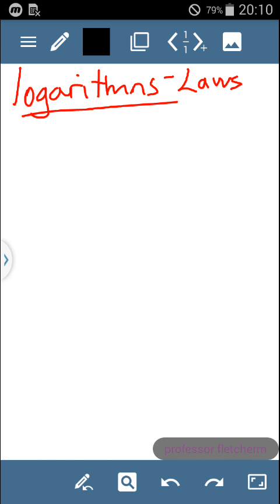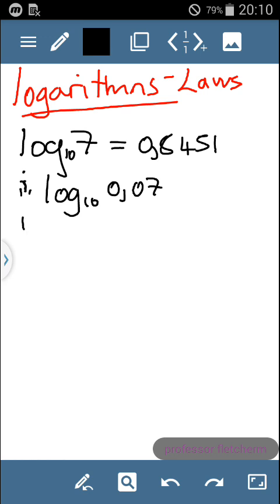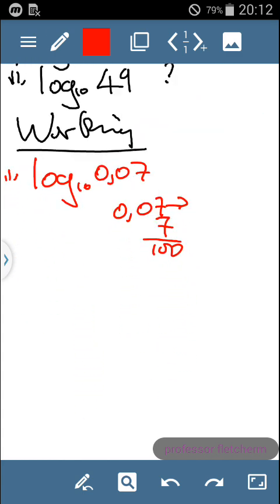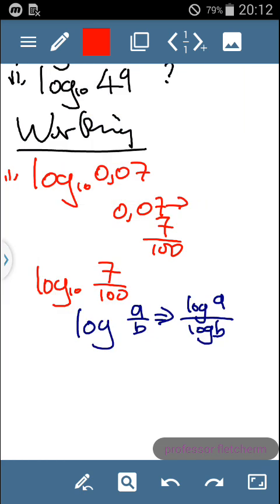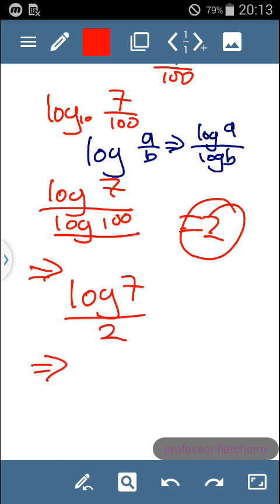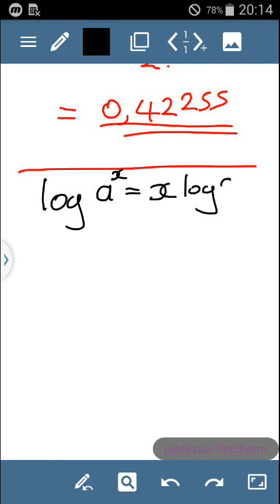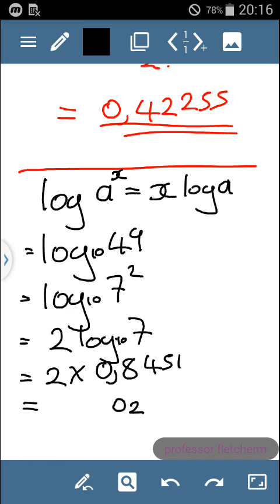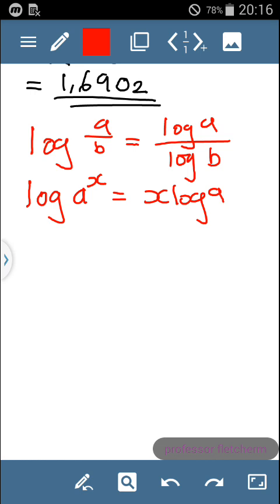laws of Logarithms Explained With Examples 1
laws of Logarithms Explained includes worked examples to better understand the concepts. Please give comments and send questions.